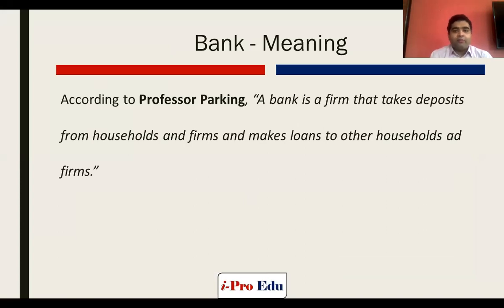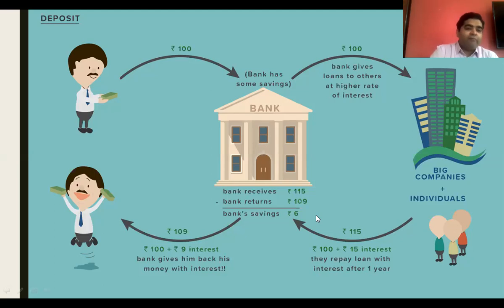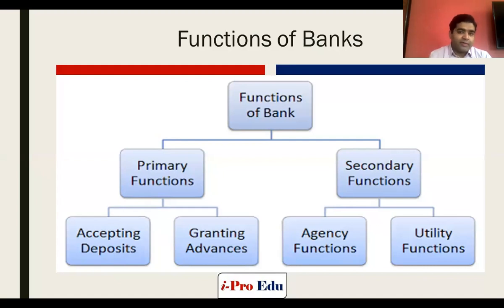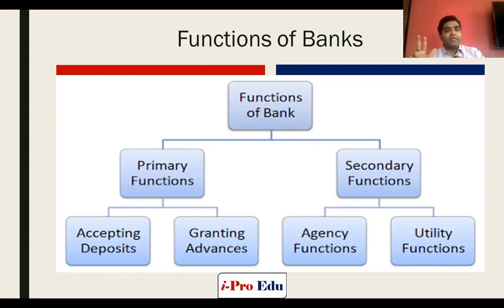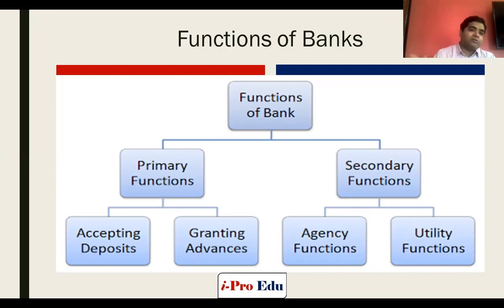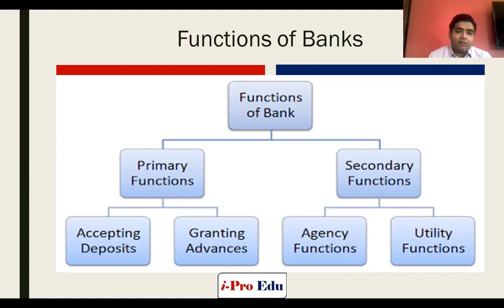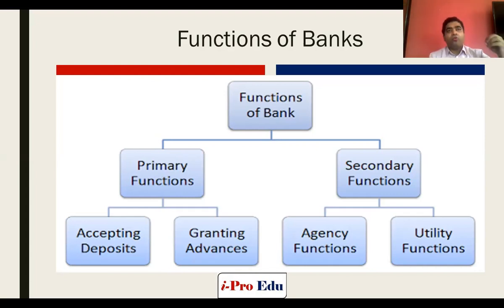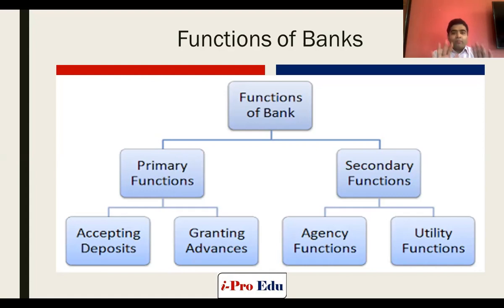Online Commerce Course | iPro Edu Institute, Nashik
In this Video, Our Educator gives the knowledge on Banks and function of Banks.

i-Pro Edu is a team of enthusiastic people who are passionate about their work. We help people to embed new skills for succeeding in their careers and profession.

The Institute operates across multiple verticals. Our different wings offer a bouquet of courses and services that cater to different needs.

Language Institute provides training in various Indian and Foreign Languages such as  German, French, Japanese, Sanskrit.

Commerce Academy offers professional coaching for various courses including XI-XII (commerce), BBA, BBA-IB, B.Com, M.Com, etc.